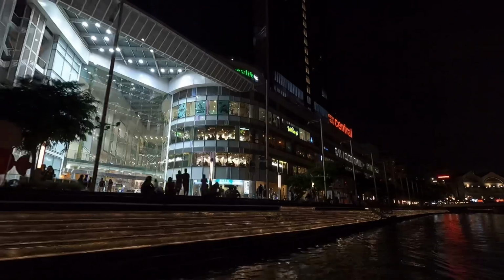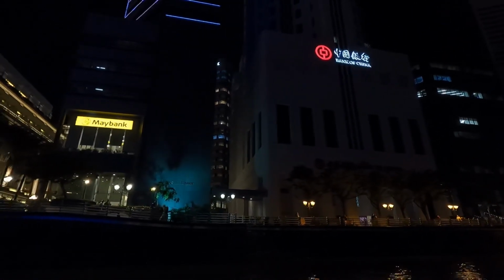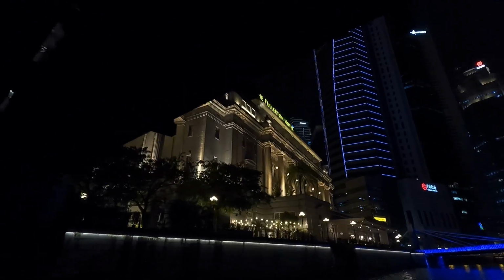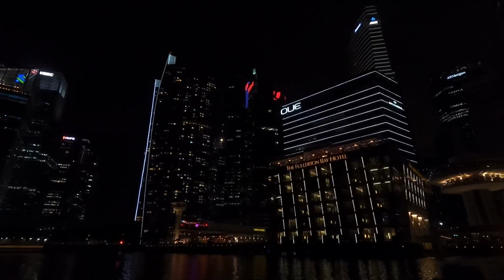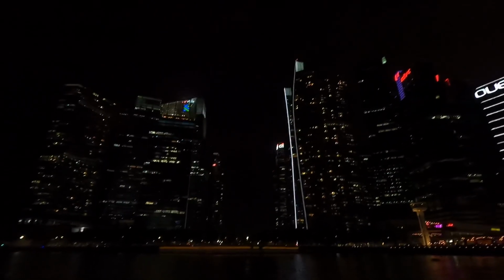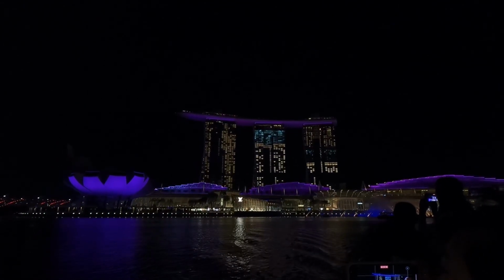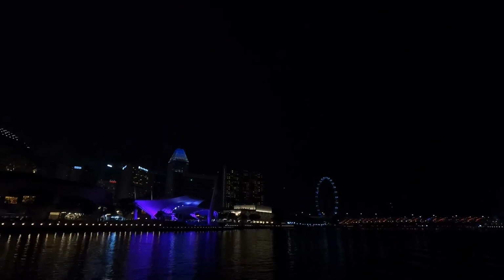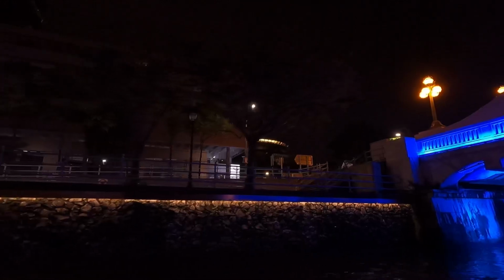[싱가포르🇸🇬 여행] 리버크루즈 풀버전(full ver.) 마리나베이샌즈ㅣ머라이언파크ㅣrivercruiseㅣsingaporeㅣtravelㅣnightviewㅣmerlion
안녕하세요 쏘헨캠핑 입니다:)

이번 영상은 싱가포르 리버크루즈 풀버전 영상 이에요 !!

저희는 마리나베이샌즈 레이저쇼를 크루즈에서 보기 위해서 7시 30분쯤 리버사이드 포인트 건너편 후터스 술집 앞에 선착장으로 갔어요!

출발은 7시 45분쯤에 출발했고 레이저쇼 초반부를 감상할수 있었답니다 ㅎㅎ

크루즈 티켓은 프린트 해간다음 꼭 탑승 전에 미리 표로 바꿔놓으시고 직원 아주머니께서 정각마다 출발한다고 설명해주시는데

그거 전부 거짓말 입니다! 7시 30분쯤 선착장 가서 줄 서서 배에 탑승하시면 레이저쇼에 맞게 잘 타실 수 있을거에요 ^0^